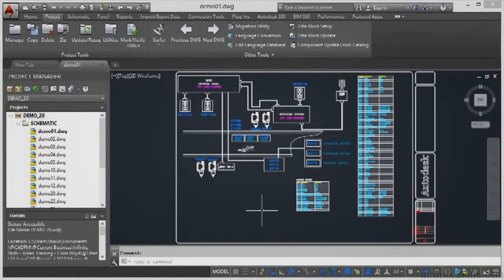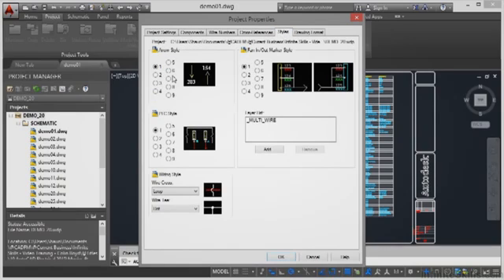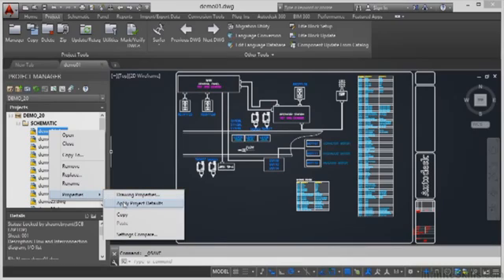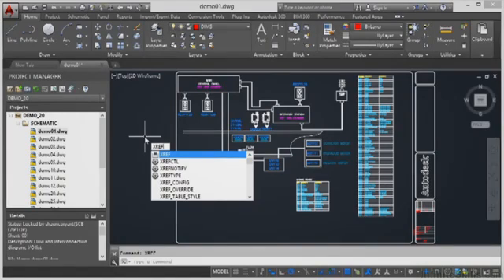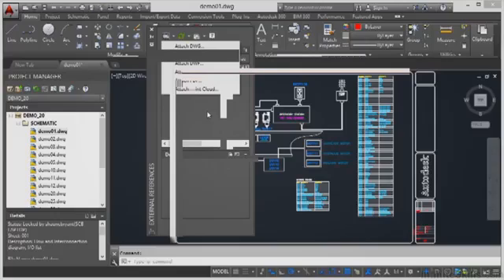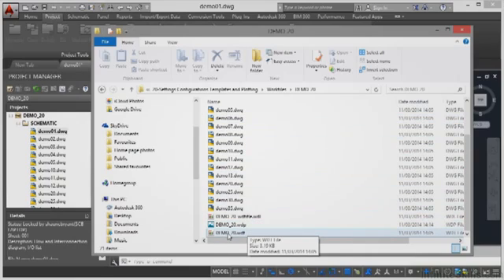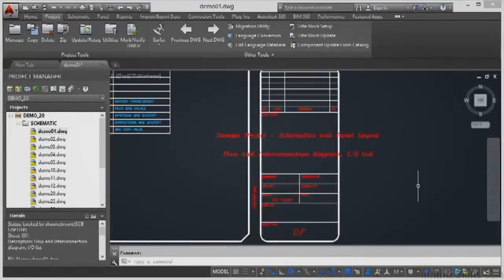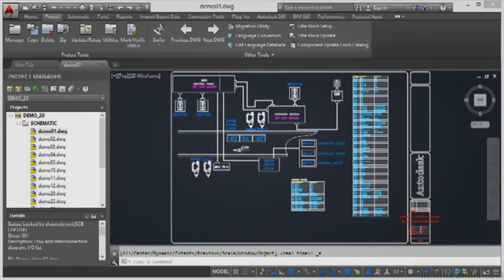AutoCAD Electrical 17 Settings, Configurations, Templates And Plotting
In this training course for AutoCAD Electrical, expert trainer Shaun Bryant guides you through the tools and techniques you can use to create your electrical CAD designs. With AutoCAD Electrical you get a huge selection of symbol libraries and features specific to electrical engineering. Shaun takes you through these features and how to use them step by step in short, easy to understand lessons.

You will begin this tutorial with a walk through the AutoCAD interface, as Shaun shows how to access the electrical design toolset. Each lesson is designed to build on the last, ensuring that you are not inundated with too much information at once, which will increases your retention of the material. Some of the topics that are covered include; workflow basics, schematic wiring, accessing and using electrical symbols, editing your schematics, creating panel layouts, using custom components, PLC Modules, and automation tools. Those features are just a small example of the over 9 hours of top quality video training you get in this professional tutorial.

Once you have completed this computer based training course for AutoCAD Electrical 2014, you will have a comprehensive understanding of the tools and techniques Autodesk has to offer in this popular software program. Not only will you understand them, but you will have functional experience in applying this learning through the working files that the author has included in this training course.

Podreis encontrar un monton de ayuda al estudiante. Cursos profesionales. Clases particulares en :